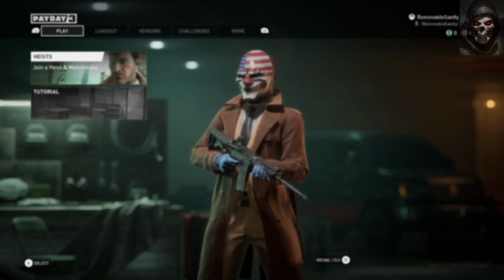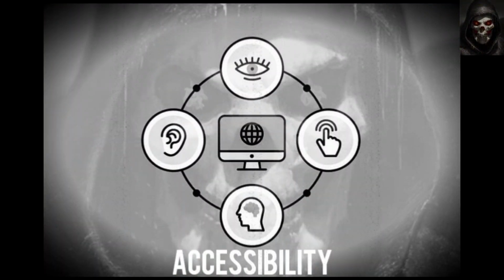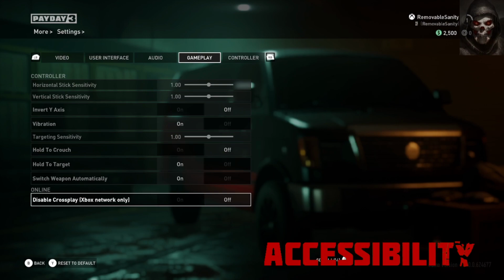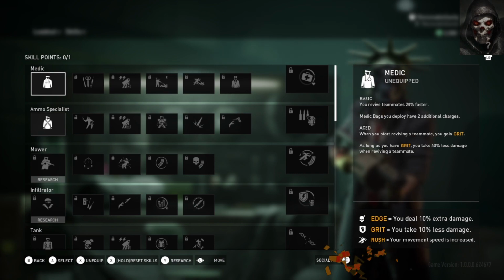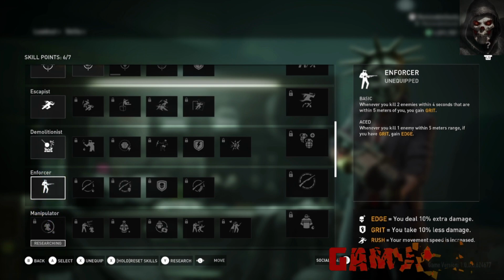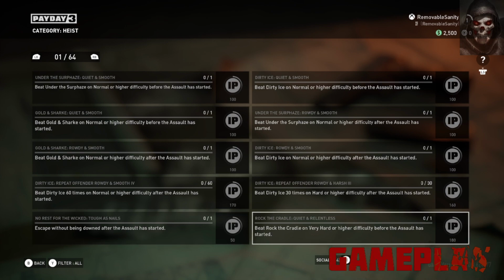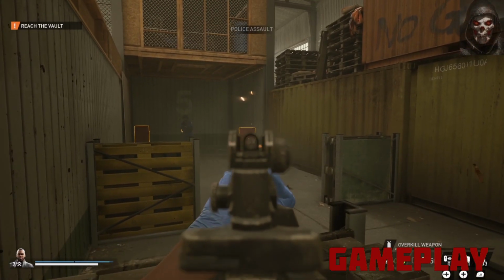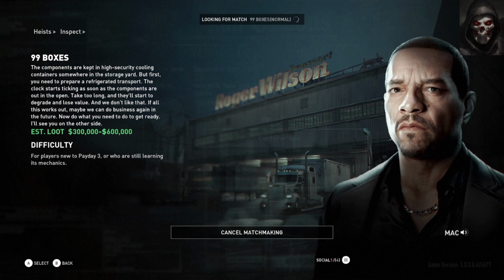Payday 3 Review (Xbox Series X) - Stealing your heart...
I review Payday 3, which is a 4 player co-op FPS experience and the 3rd instalment in the Payday franchise thats about perfectly planned and executed heists.All reviews (unless stated otherwise) are based on the Developer/Publisher providing myself with review codes, which i am grateful for, but do not influence my outcome.

00:00 Review
01:10 Accessibility
01:39 Gameplay
11:38 Graphics
13:39 Sound
15:21 Verdict
15:34 Reasoning/Price & Final Thoughts